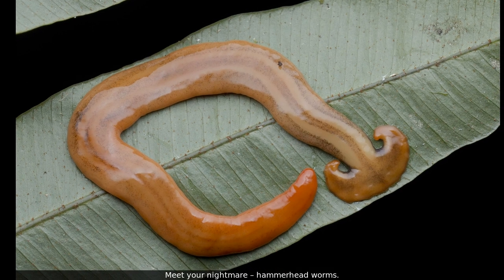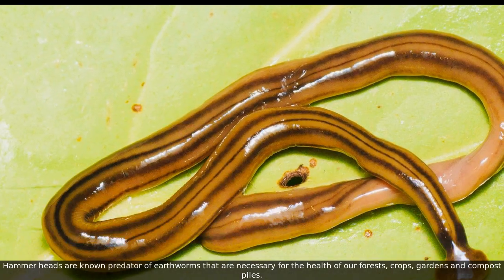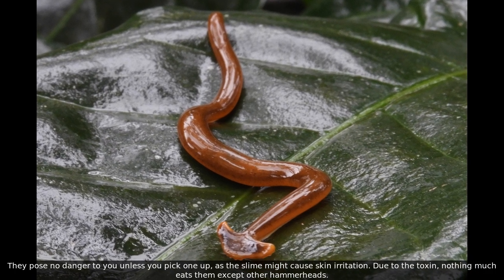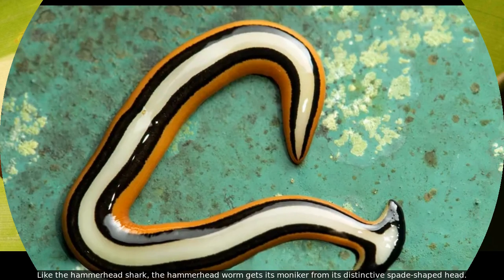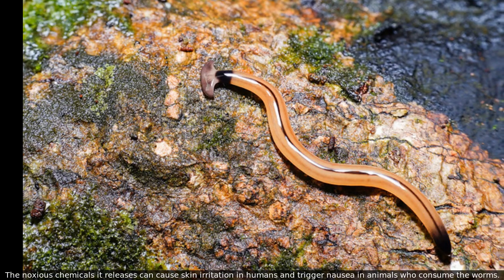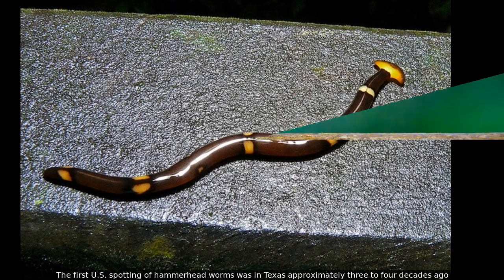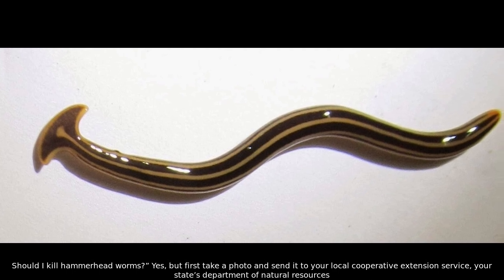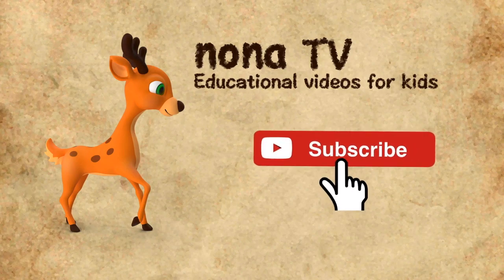Hammer Head Worms Facts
Meet your nightmare – hammerhead worms.
These are not your father's earthworms. In fact, earthworms and slugs are their favorite foods. They're technically flatworms as evidenced by their flattened bodies.
Bipalium worms are carnivores, known to prey on earthworms, slugs, insect larvae, and each other. The worms detect prey using chemoreceptors located under the head or ventral groove
Hammer heads are known predator of earthworms that are necessary for the health of our forests, crops, gardens and compost piles.
Hammerhead worms have been mistakenly called hammerhead slugs because they move in a slug-like fashion.
Hammer head worm heads come in different sizes
They pose no danger to you unless you pick one up, as the slime might cause skin irritation. Due to the toxin, nothing much eats them except other hammerheads.
Thanks to the half-moon shape of their heads, hammerhead worms are known by many names, including hammerhead flatworm, arrowhead flatworm, and broadhead planarian (a category of flathead worms).
Native to Southeast Asia, hammerhead worms have been found in parts of the United States since 1980 and have become invasive around the world.
Like the hammerhead shark, the hammerhead worm gets its moniker from its distinctive spade-shaped head.
It has a long, flattened body that ranges from 8 to 15 inches,
And it can be found in shades of gray, brown, gold, and green.
The worm secretes a potent neurotoxin, tetrodotoxin, which it uses to immobilize its prey and deter predators.
The noxious chemicals it releases can cause skin irritation in humans and trigger nausea in animals who consume the worms.
Because hammerhead worms consume beneficial worms, secrete poisonous toxins, and transmit harmful nematode parasites, they should be removed whenever found.
This flathead worm was first brought to the United States in horticultural plants and has been found in greenhouses since 1901.
The first U.S. spotting of hammerhead worms was in Texas approximately three to four decades ago
They have since spread to coastal regions, where they enjoy tropical and subtropical conditions, but they’ve been documented in greenhouses everywhere.
Like the earthworms they devour, they need the moist environment of the soil. Like their prey, they can often be found on top of the soil after a rain.
Should I kill hammerhead worms?” Yes, but first take a photo and send it to your local cooperative extension service, your state’s department of natural resources
To keep hammerhead worms at bay, apply boric acid to the soil in your garden every 2 weeks to create an acidic environment in which hammerhead worms can’t survive.
Thank you. Hope you liked this video